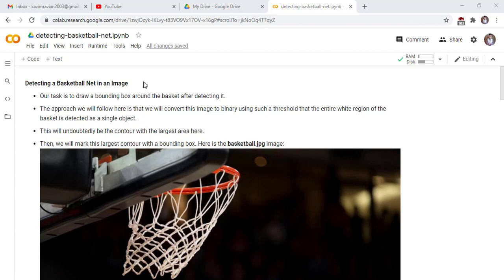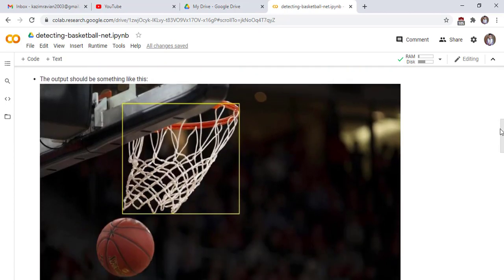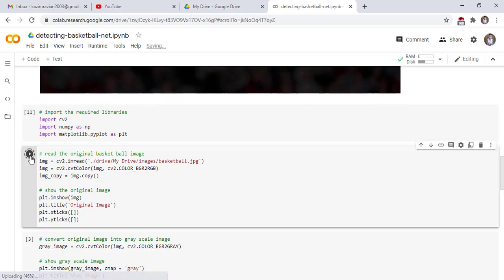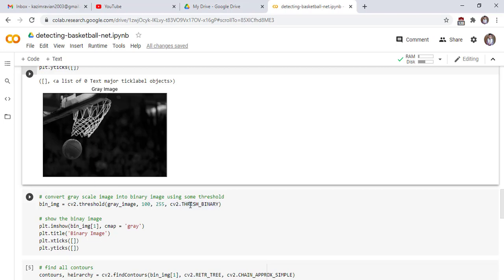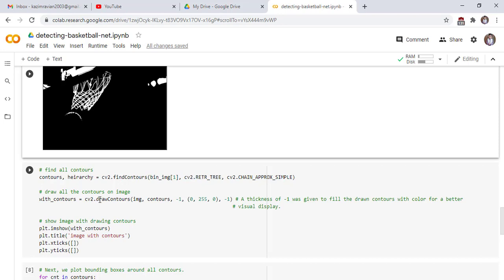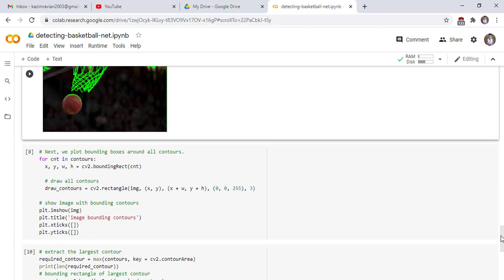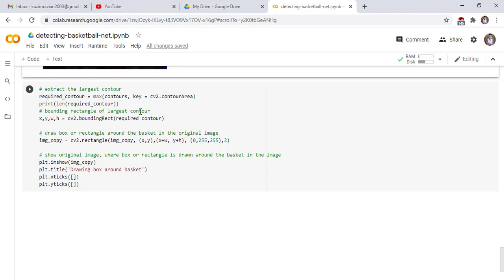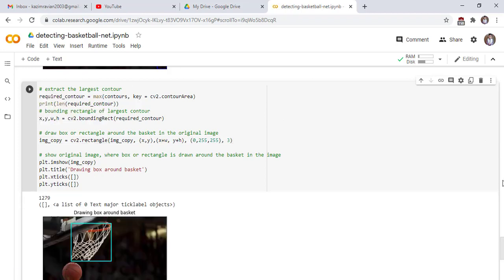Detecting a Basketball Net in an Image in Opencv with Python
Detecting a Basketball Net in an Image in Opencv with Python. Our task is to draw a bounding box around the basket after detecting it. The approach we will follow here is that we will convert this image to binary using such a threshold that the entire white region of the basket is detected as a single object.